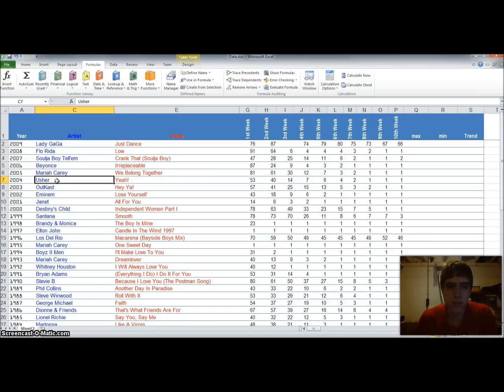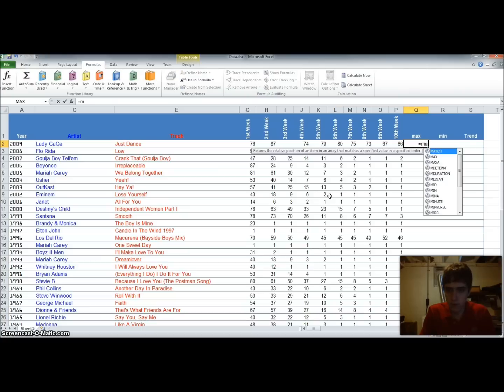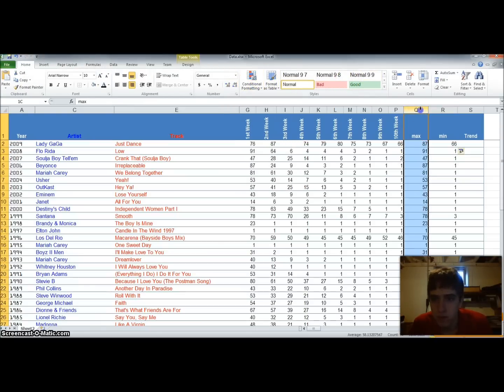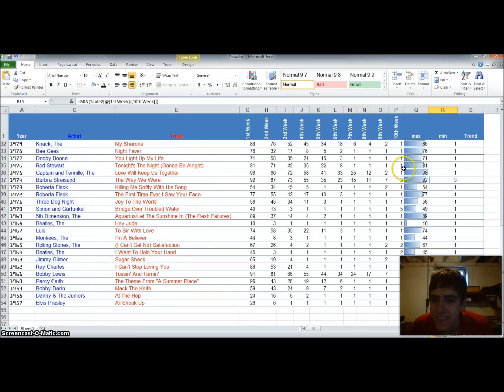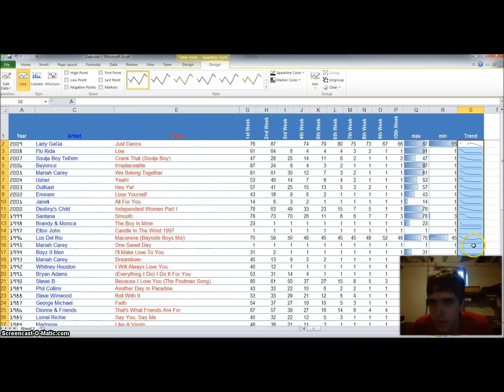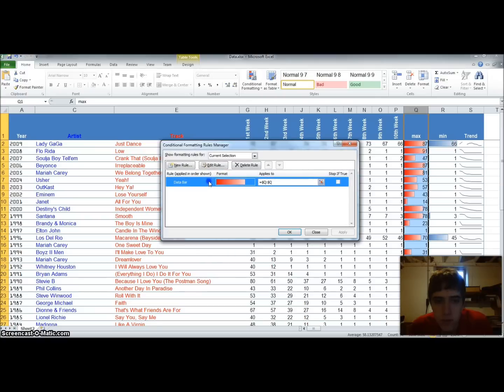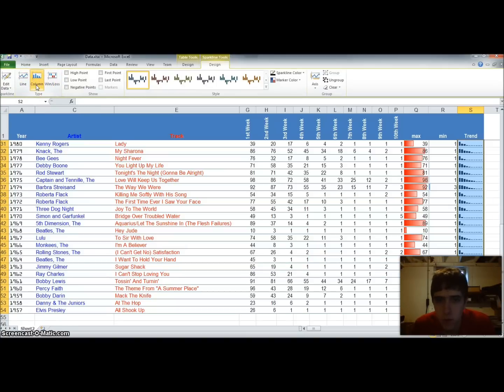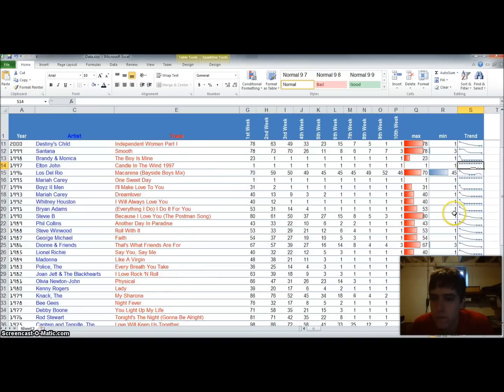Tutorial 4 - Sparklines and Data Bars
A brief introduction on Data Bars and Sparklines